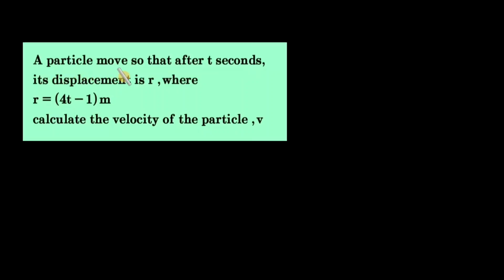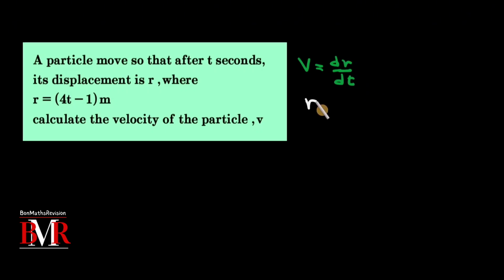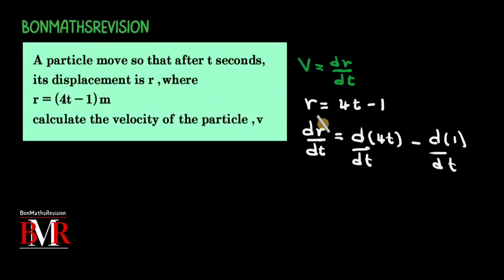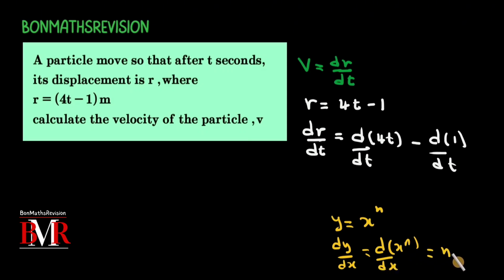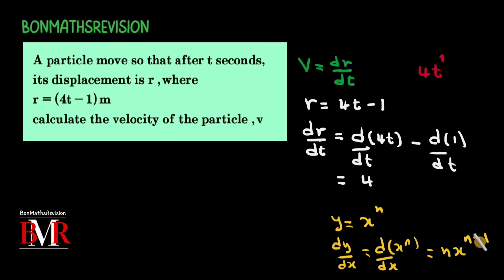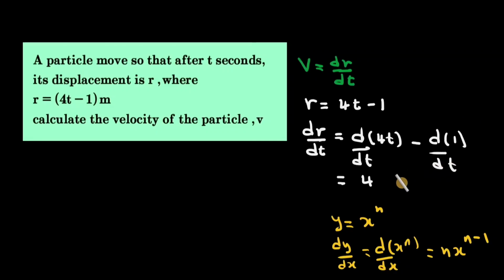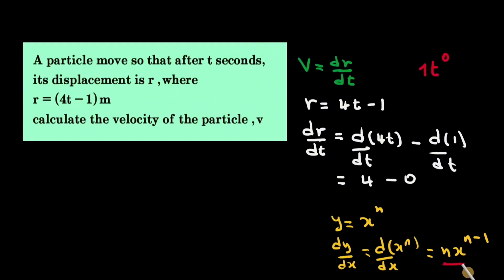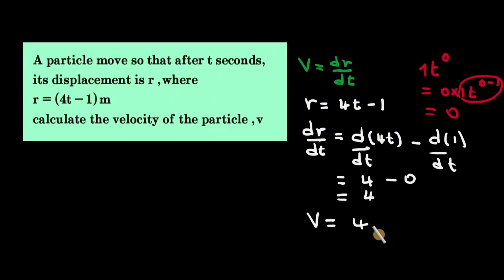Displacement and velocity -How it is obtained by differentiation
Mathematics with mechanics essay Q21
Description
A particle move so that ater tseco nds, it displacement is r,
Where r=(4t-1 )m
Calculate the velocity of the particle v
V=dr/dt
V=d(4t)/dt -d(1)/dt
Means V=4m/s
Average age 17years and above
GCE past question